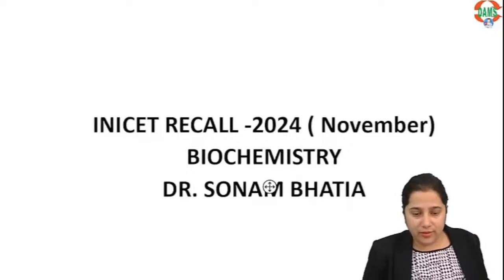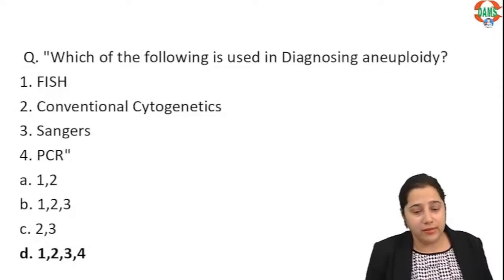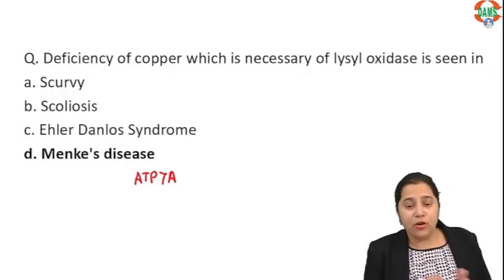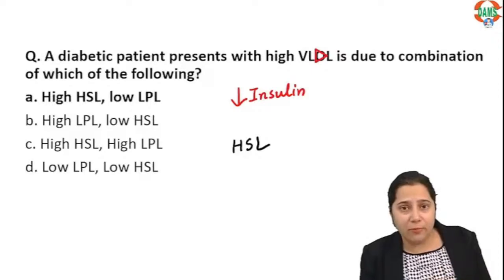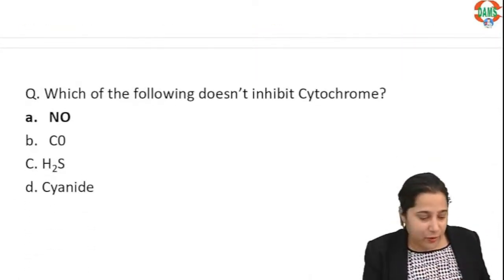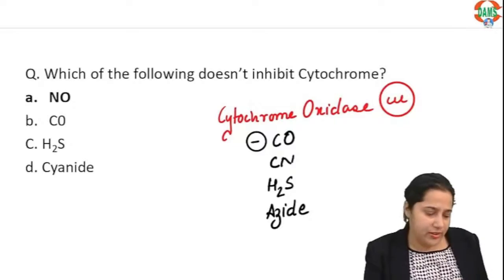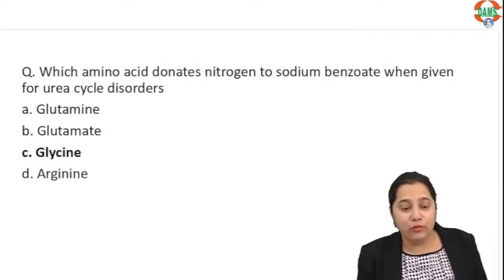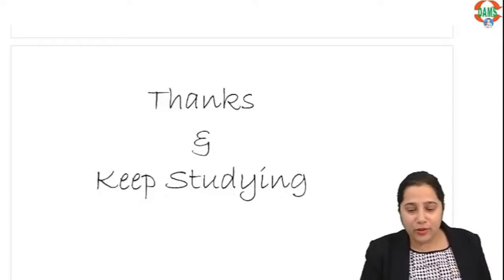INICET Nov 2024 Recall || Biochemistry || Dr Sonam Bhatia